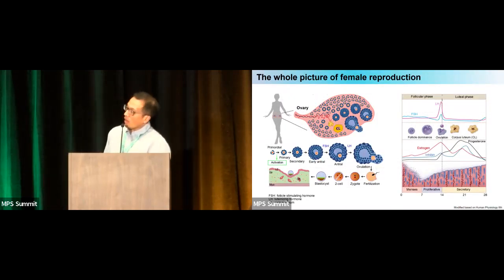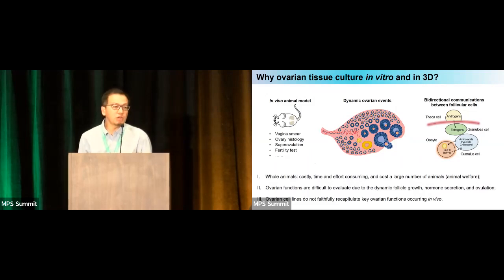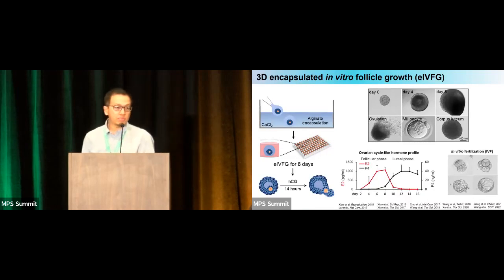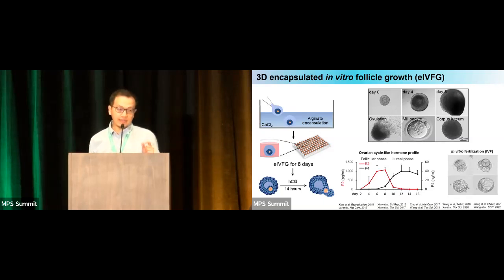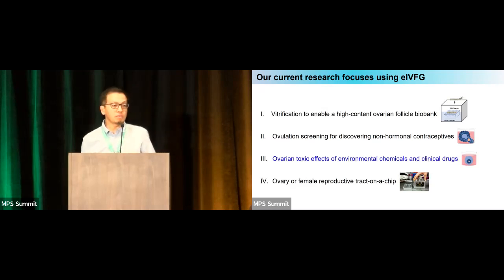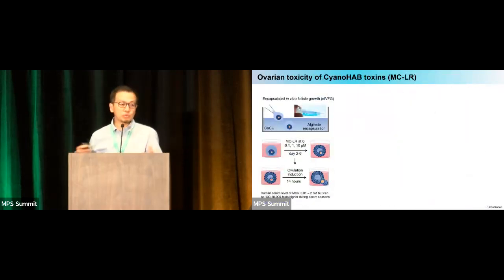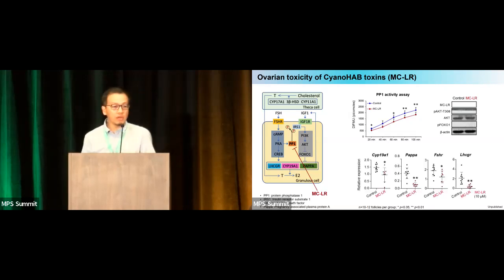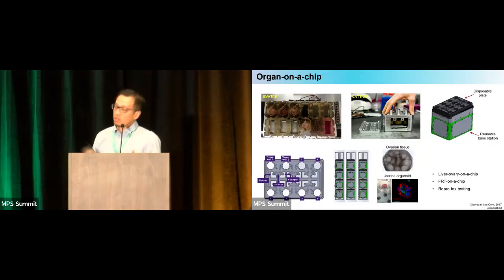Xiao | High-throughput screening for ovarian endocrine disruptors using an in vitro follicle growth